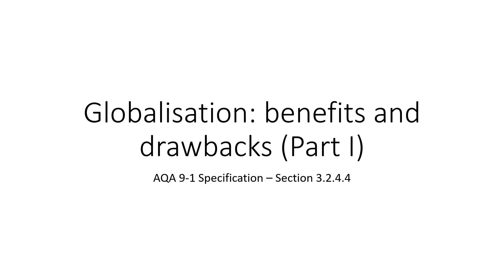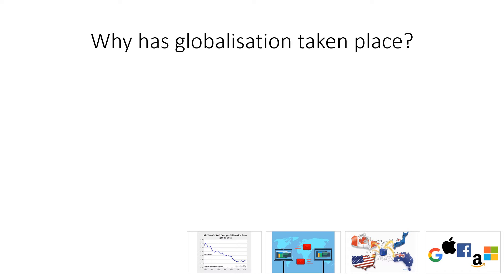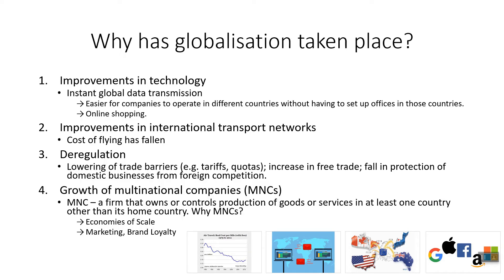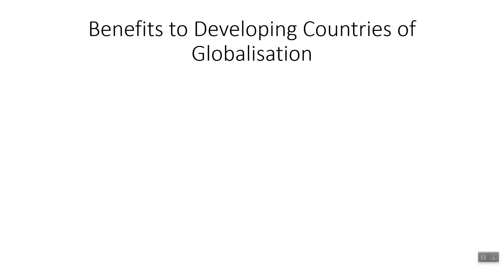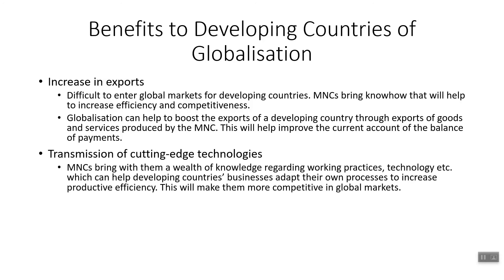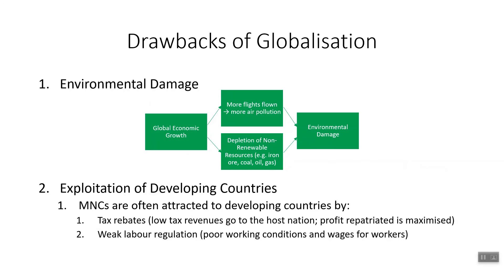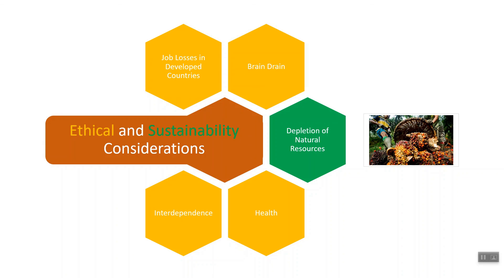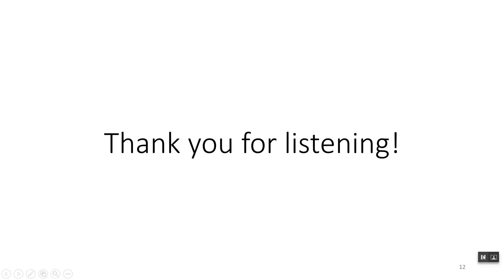Globalisation Part I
This video will cover:
    1. What is Globalisation?
    2. Advantages and Disadvantages of Globalisation
    3. Ethical and Sustainability Considerations

Big thanks to Fasih, Delyth, and Caitlyn-Ann for all the work they put in to help make these videos.

Further Resources:
Head Start to GCSE and A-Level Economics Website -
Please check out Cognitate - a website featuring free GCSE revision resources